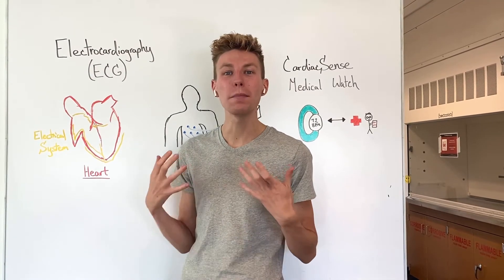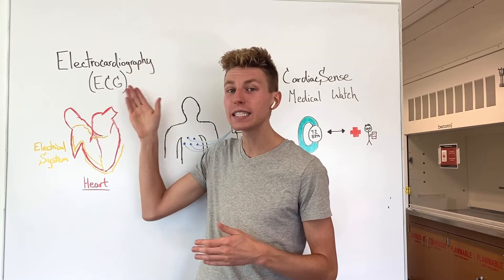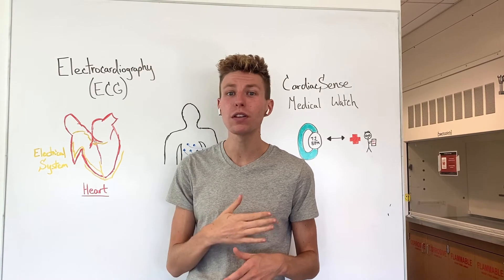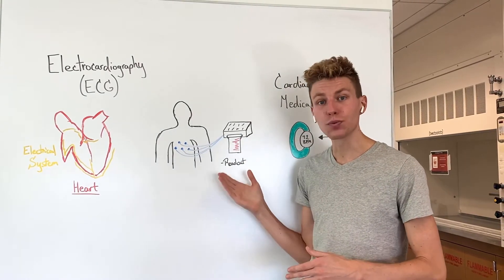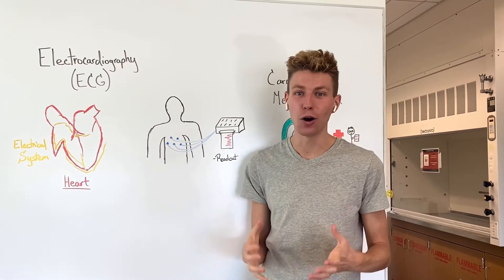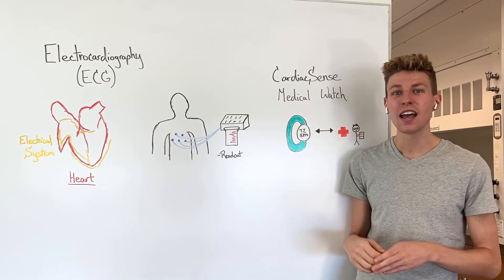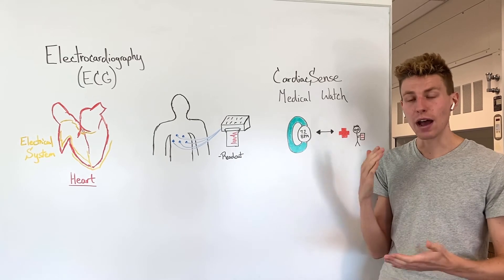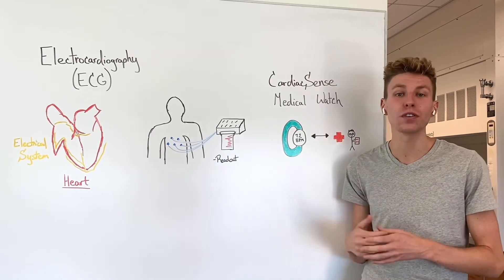Measuring medical-grade ECG on the wrist with the CardiacSense medical watch - Rob Swanda explains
The CardiacSense medical watch is a clinically proven medical device that delivers reliable cardiac and blood pressure monitoring, 24/7/365, for long-term.
Simple to use, the CardiacSense medical watch is worn on the wrist just like a regular watch. There are no wires, cables, or connections. It's completely noninvasive. But behind the watch face lies a completely new combination of traditional electrocardiogram (ECG) technology and state-of-the-art (PPG) technology.

The device continuous monitoring technology detects potentially dangerous heart arrhythmias that may lead to stroke, in time to prevent such an event.

The CardiacSense watch is CE-Marked and in the process of obtaining FDA. CardiacSense also has received ISO 13485:2016 certification for its quality management system from BSI UK.